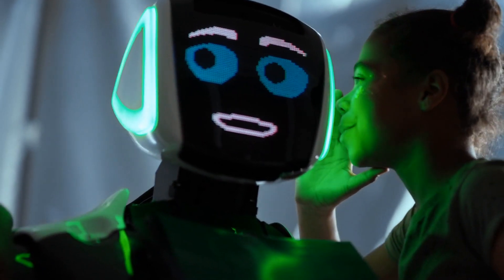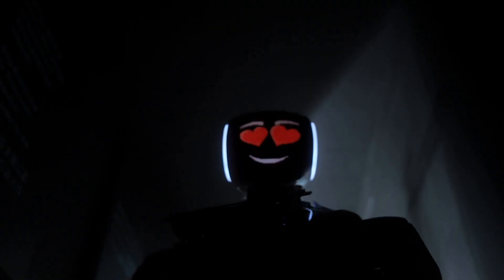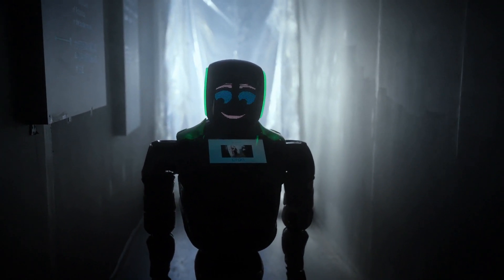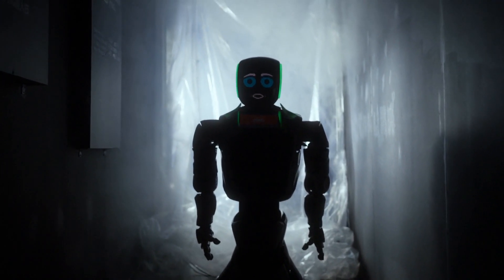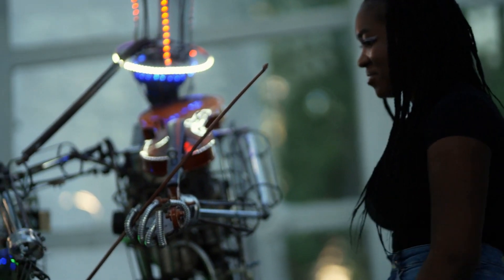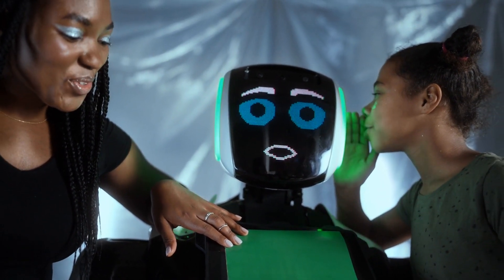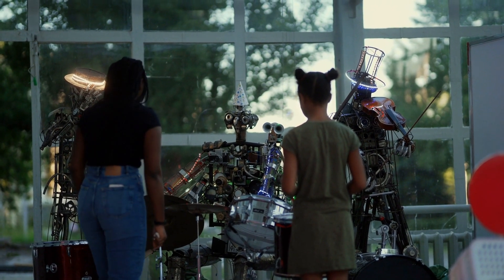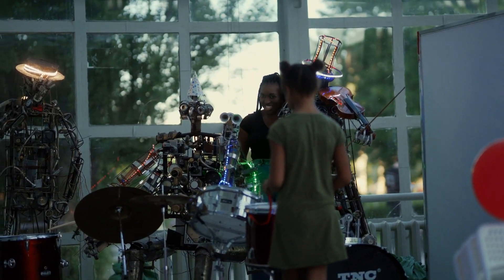The Rise of Humanoid Robots: From Healthcare to Space Exploration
Discover the incredible world of humanoid robots in this video. We explore the numerous applications of these machines in healthcare, education, and entertainment industries, and discuss their future potential in space exploration. Join us as we discuss the benefits and challenges of this technology, and its potential to transform our society.